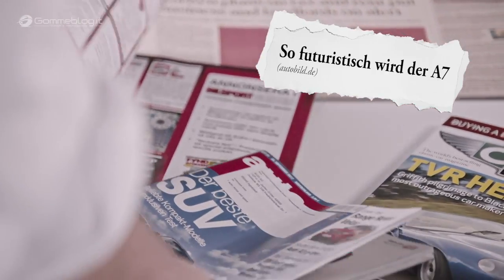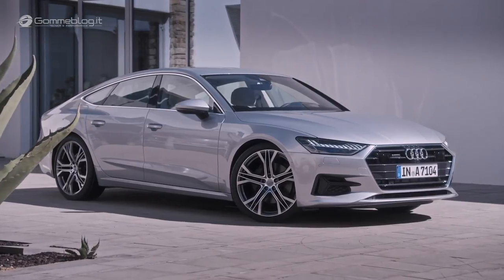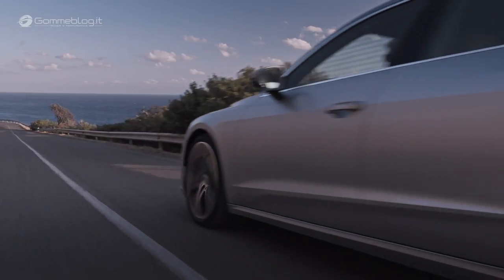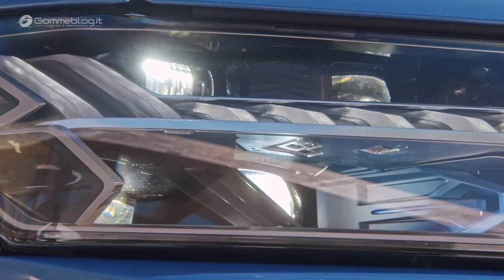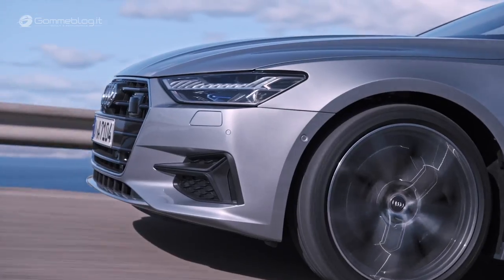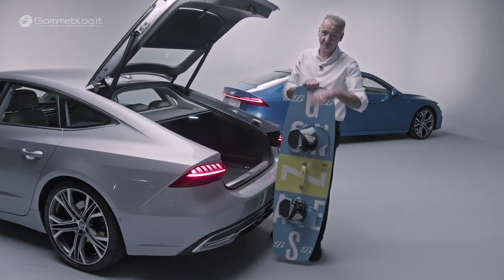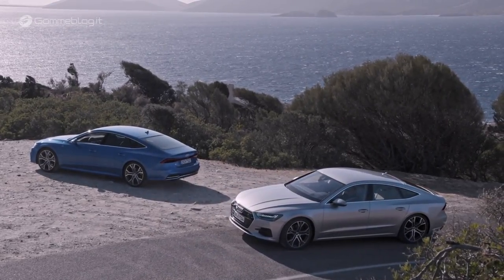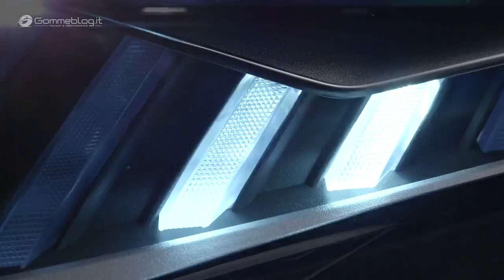2018 Audi A7 Sportback FULL REVIEW + FEATURES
2018 Audi A7 FULL REVIEW + FEATURES. The new Audi A7 Sportback Sporty face of Audi in the luxury class. Four-door coupe embodies progressiveness in design and technology. All-digital control system, comprehensive connectivity and mild hybrid technology. Gran Turismo with enhanced handling and more long-distance comfort

The 2018 Audi A7 Sportback represents the new Audi design language to a great extent and delivers on the design promise made by the prologue studies. The four-door coupe sets standards in the luxury class when it comes to progressiveness. It embodies a new style of Gran Turismo, with dynamic lines, systematic digitalization, a sporty driving experience and a versatile space concept.

Dynamics at their most beautiful: the exterior design
The exterior design of the A7 Sportback is an expression of the new design language that Audi introduced with the prologue study and made its production debut in the new Audi A8. With large surfaces, sharp edges and taut, athletic lines, the A7 signals dynamics and progressiveness from every perspective.

Up front, the Singleframe grille – wider and lower than that of the Audi A8 – the narrow headlights, the boldly contoured air inlets and the flat front end convey at a glance the sportiness of the Gran Turismo. The headlights are available in three versions. With the middle and top equipment lines, the light signature takes up the subject of digitalization: 12 adjacent lighting segments separated by narrow intervening spaces evoke associations with the binary digits 0 and 1. The top version is the HD Matrix LED headlights with Audi laser light.

The Audi A7 Sportback is an athletic sculpture with a long engine hood, long wheelbase and short overhangs. Pronounced contours emphasize the wheels, which measure up to 21 inches in diameter, and reference Audi’s quattro genes. These genes determine the proportions of the vehicle’s body. The silhouette is defined by the dynamic roofline, which drops sharply toward the rear. Four figures delineate the sporty character of the large coupe: It is 4,969 millimeters (16.3 ft) long, has a wheelbase of 2,926 millimeters (9.6 ft) and is 1,908 millimeters (6.3 ft) wide, but stands only 1,422 millimeters (4.7 ft) high.

As with the previous model, the rear end is tapered like that of a yacht. The long luggage compartment lid terminates in a pronounced, curved lip from which an integrated spoiler extends automatically at 120 km/h (74.6 mph). A flat light strip – a design feature common to all of Audi’s top models – joins the rear lights, whose tail lights are made up of 13 vertical segments. When the doors are unlocked and again when they are locked, fast-moving light animations play in the rear lights and in the headlights, highlighting the big coupe’s dynamics while standing still. The progressive exterior design of the new Audi A7 Sportback is largely devoid of chrome. The paint range offers a choice of 15 colors, eight of which are new. The optional S line exterior package further hones the look, with modifications to the radiator grille and the front air inlets, the sills and the front and rear diffusers. They are trimmed in gloss black and more strongly sculpted.

Show car design comes to production: the interior
The interior fuses design and technology in a unique way. The interior of the new Audi A7 Sportback dazzles with its futuristic lounge atmosphere. Its reduced, clean design language is based in a one-of-a-kind balance of tension and coolness. The horizontal lines and sleek instrument panel provide for a feeling of airy spaciousness. The center console is oriented toward the driver, underscoring the Gran Turismo’s sporty character. Four key values characterize the interior concept: progressiveness, sportiness, intuitiveness and sophistication. All colors, upholstery materials and inlays underscore the new aesthetic, from the base version to the design selection, the S line sport package and the particularly sophisticated Valcona leather. The optional contour ambient lighting package traces the contours and subtly highlights the space.

The 10.1-inch upper display (in combination with MMI navigation plus) is tilted toward the driver. With its black panel optics and framed in a graphite gray aluminum clasp, it almost disappears into the dashboard when switched off. The body supporting the clasp is itself a geometric sculpture. The display’s user interface appears as soon as the car is opened. In keeping with the interior design, the look is reduced and succinct. All screen content can be quickly registered.

► Gommeblog.it CAR TV and PERFORMANCE is a webzine devoted exclusively to the international world of automobile. Discover all new cars before anyone else!